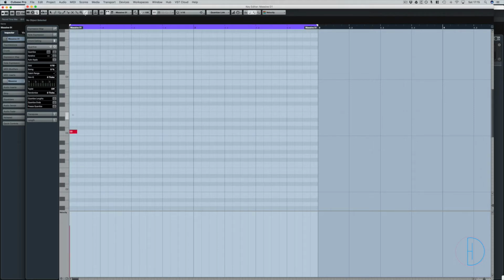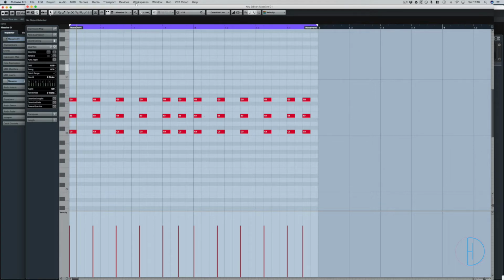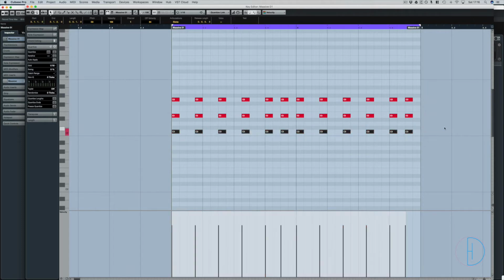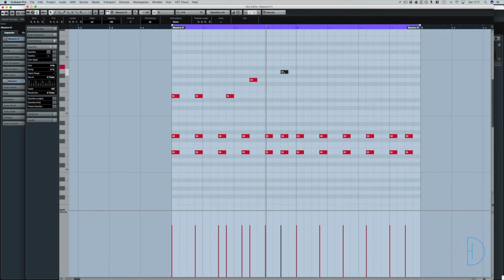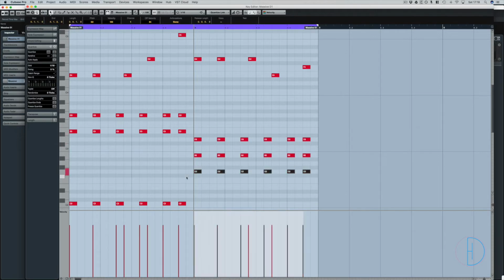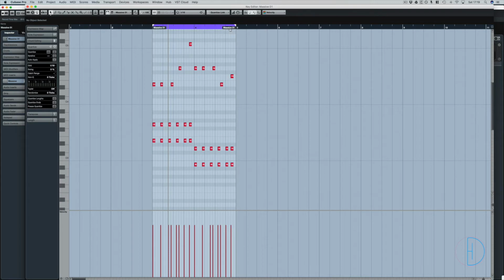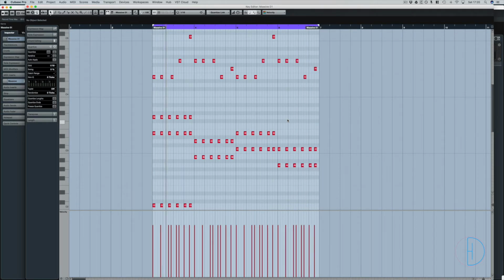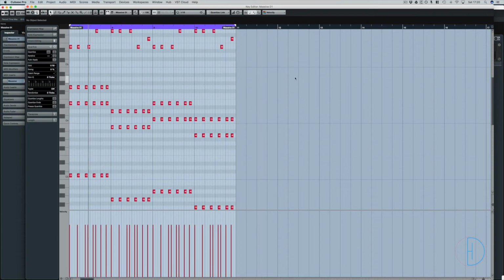Understanding Melody Composition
Understand Melody Composition.

The key to producing a good track is understanding how your melody works and interacts with the surrounding instruments. I.e. How does the bass elements different from the synth elements.
If you know the key of your melody then you will know how to tune your kick drum and other percussion elements that are not A tonal.